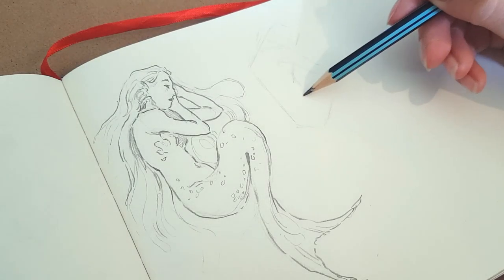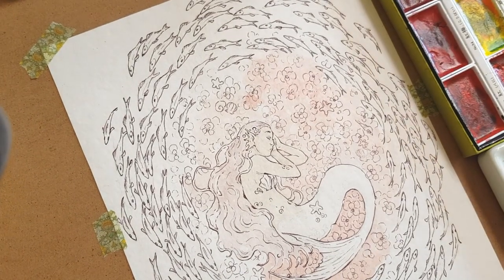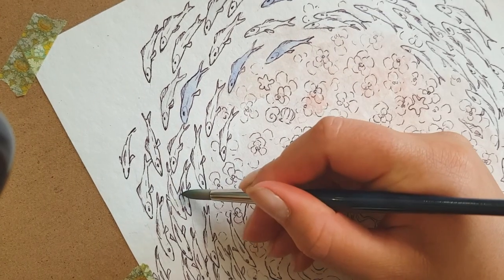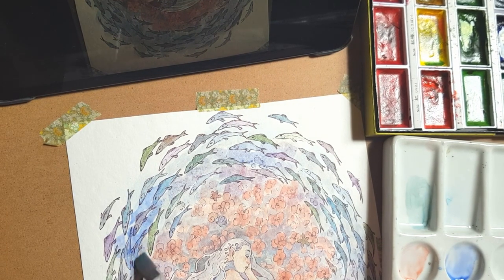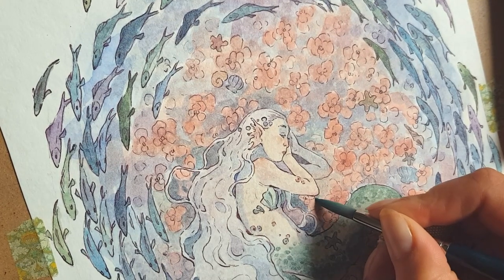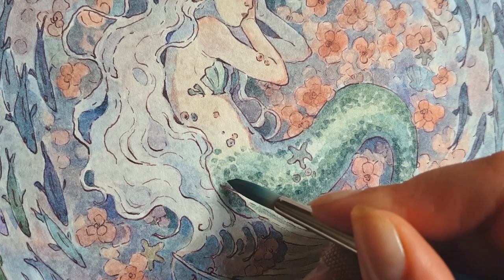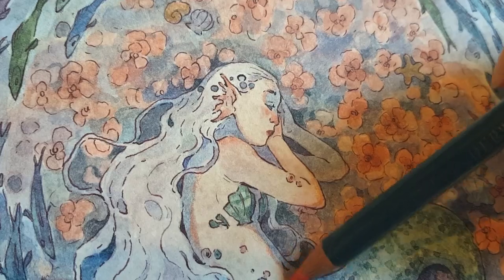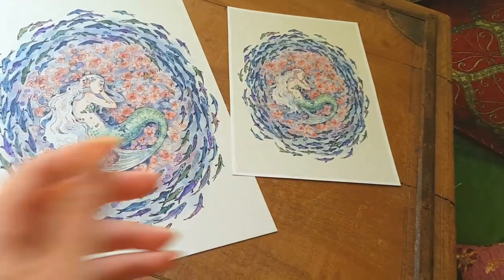Watercolour Painting PROCESS | the little mermaid pt.2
Part 2 of my Little Mermaid artwork - painting with the watercolours :)
Inspired by 'The Little Mermaid' by Hans Christian Andersen

Prints of this painting are available in my Print Shop
► Etsy Shop

► Materials
Kuretake Gansai Tambi waterolours - 18 pan set
Art Spectrum 300gsm watercolour paper